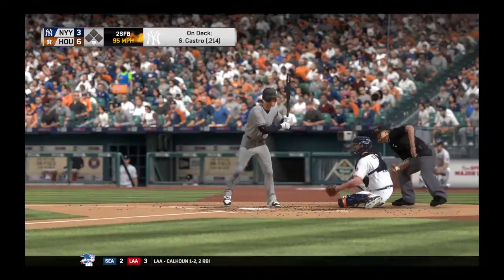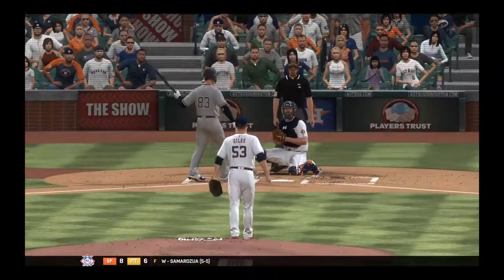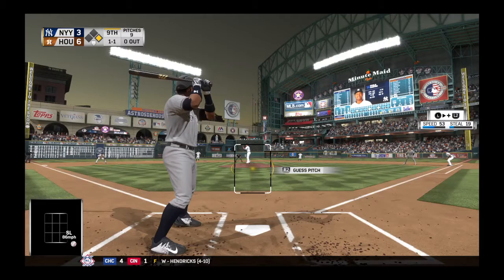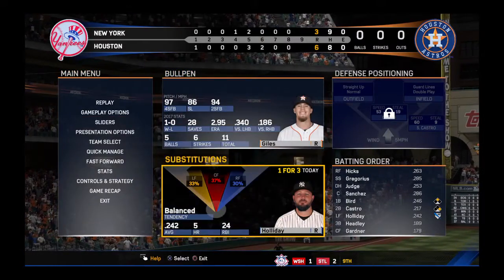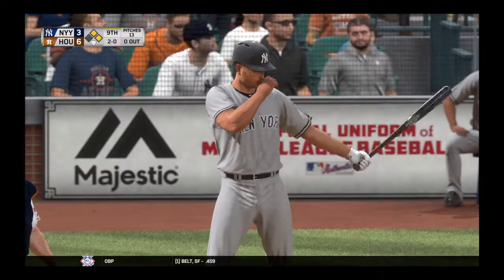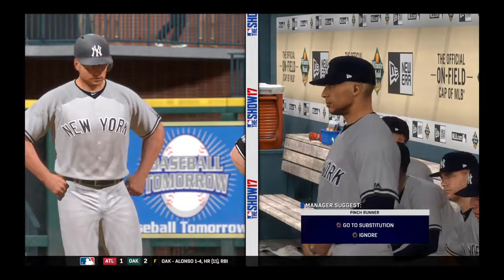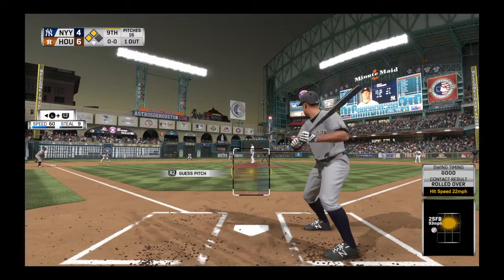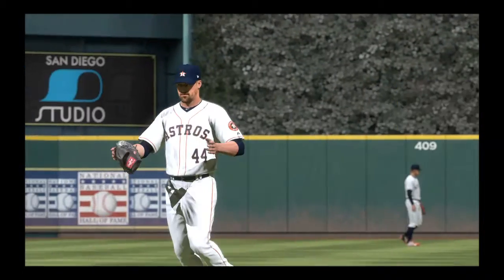MLB® The Show™ 17 must see game.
Thumbs Down